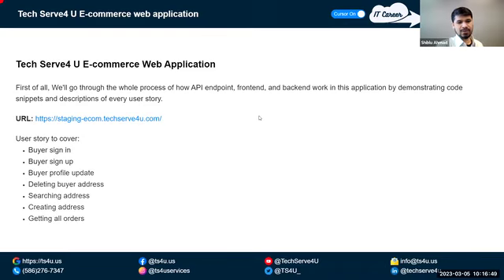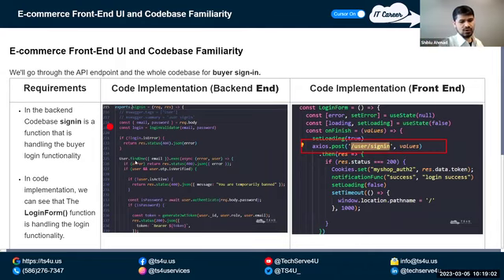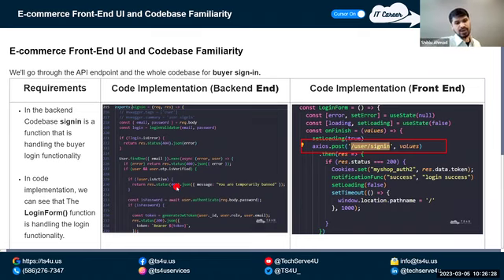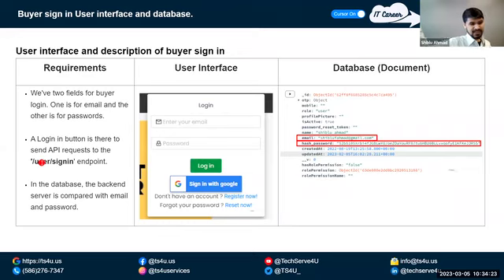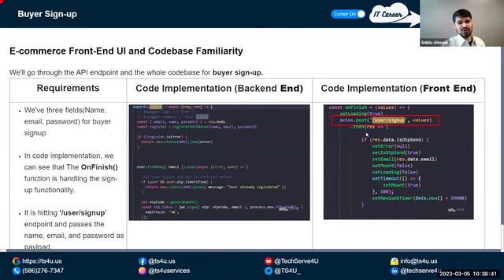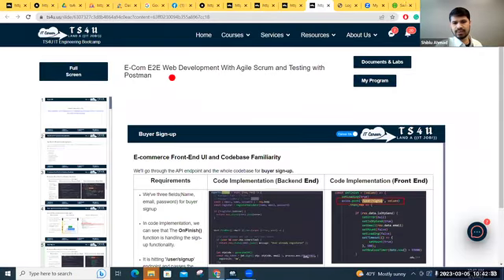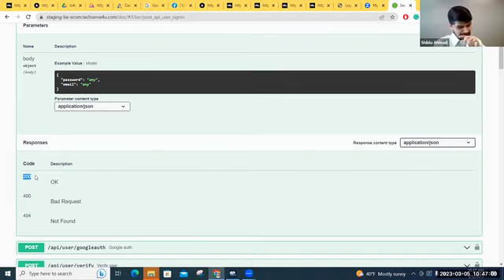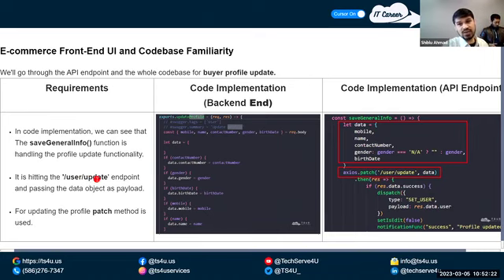STOP Wasting Time on Inefficient Web Development Processes!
1. The team discussed the process of web development, including front end, back end, and database layers.
2. They highlighted the importance of understanding the different roles within the development team, such as UI/UX designers, back end developers, quality assurance engineers, and database engineers.
3. The team demonstrated the process of developing a new functionality for the Agile LM platform, focusing on user stories like buyer sign-up and profile update.
4. They emphasized the significance of API testing using tools like Swagger and Postman to ensure the functionality of the backend code.
5. It was stressed that DevOps engineers play a crucial role in deploying and maintaining the code, collaborating with developers and ensuring the proper functioning of the application.
6. The team discussed the importance of understanding the application as a DevOps engineer to effectively troubleshoot issues and support the development team.
8. The process of testing and verifying the backend code before integrating it with the front end was emphasized to avoid issues and inefficiencies in the development process.
9. The team discussed the different layers of testing, including backend to database, front end to backend, and front end to database, to ensure the proper functioning of the application.

Our Office address:
30500 Van Dyke, Ste- 201